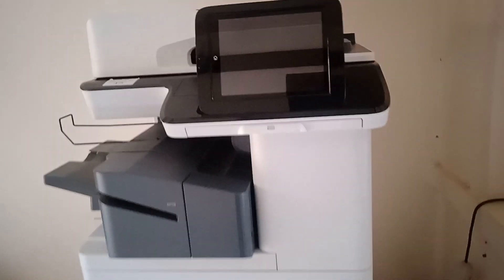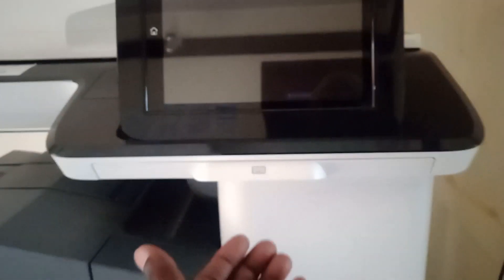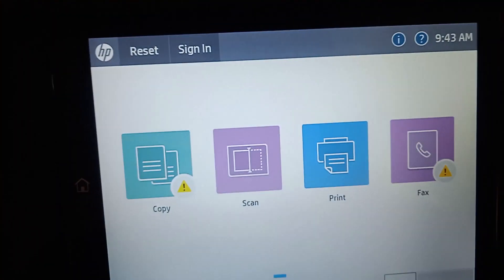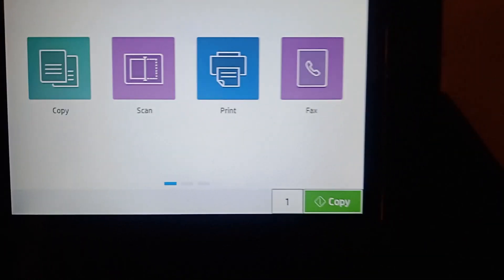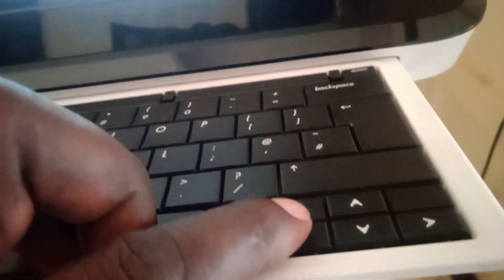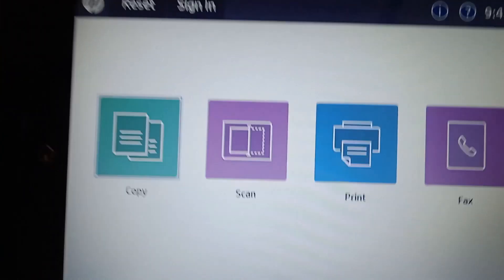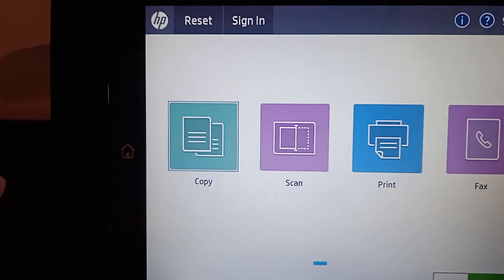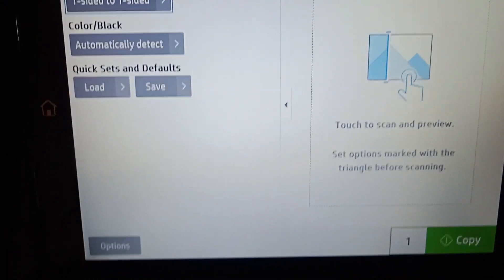How to use the keyboard for HP Color LaserJet Enterprise Flow MFP M776 Printer